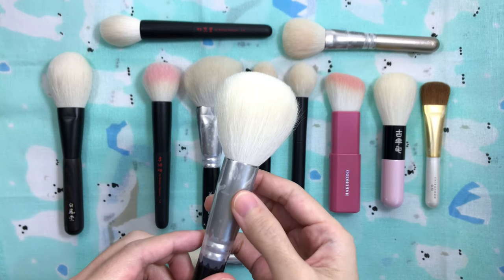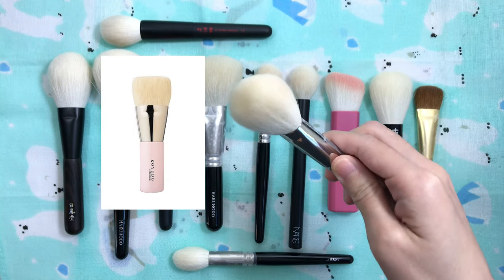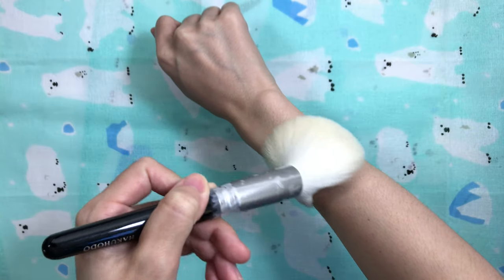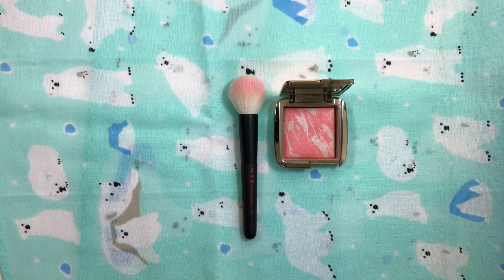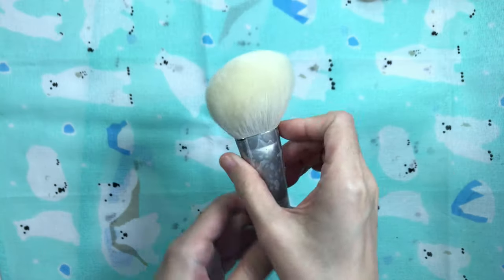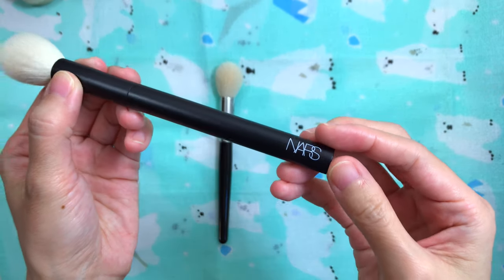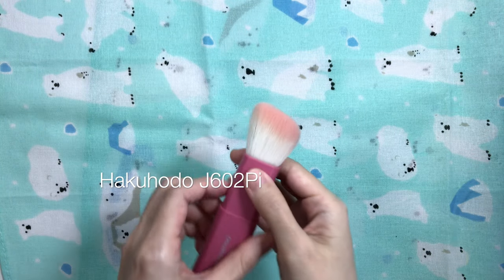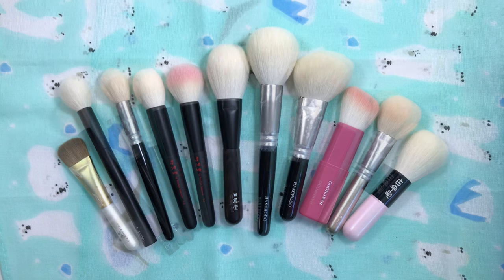HOLY GRAIL GOAT FACE BRUSHES | 2020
I don’t set my under eyes with goat brushes and haven't contoured in a long time which is why they aren't included but I will include recommendations for pressed/loose powder foundation brushes and contour brushes below.